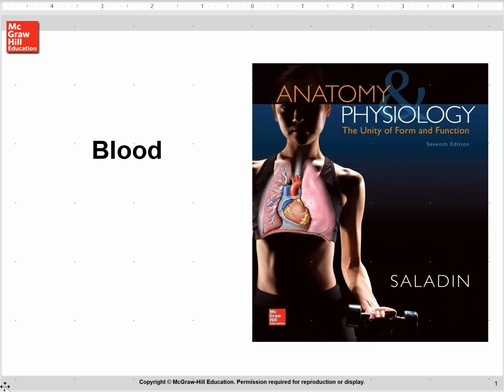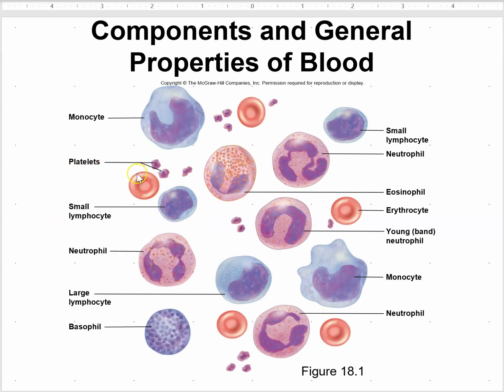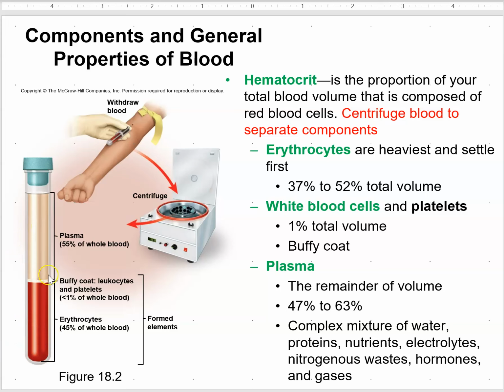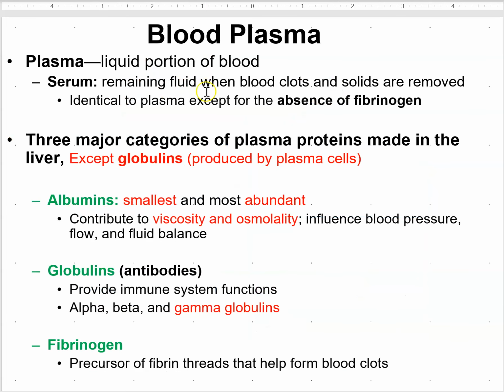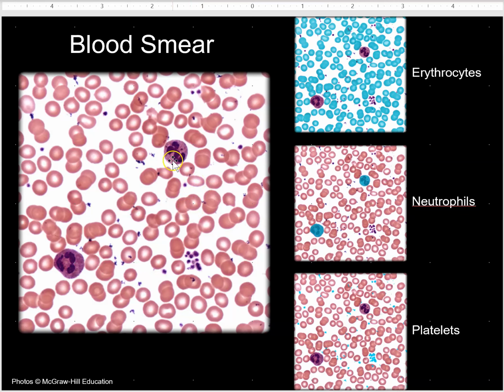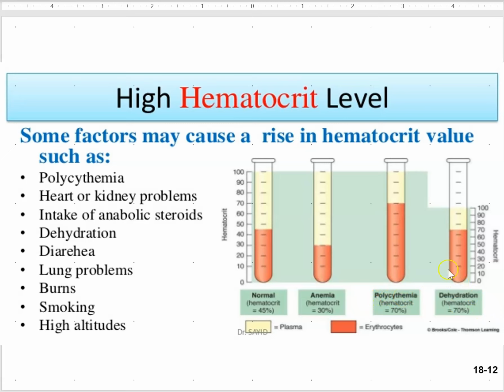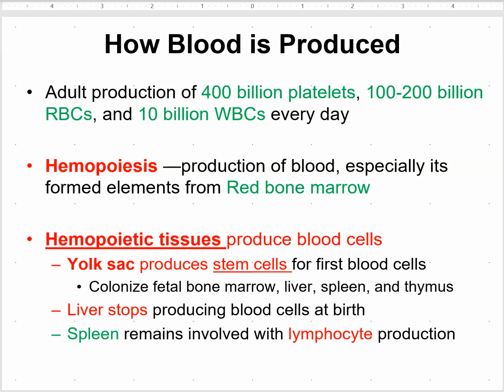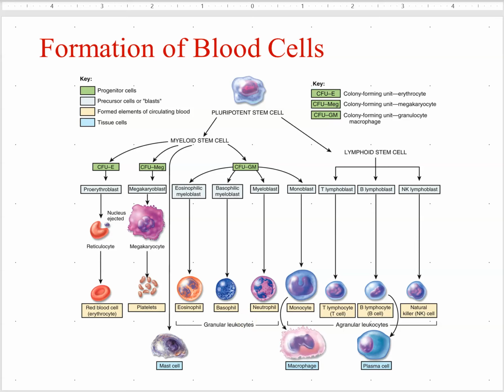Blood Part 1